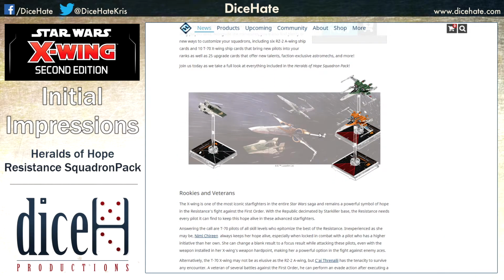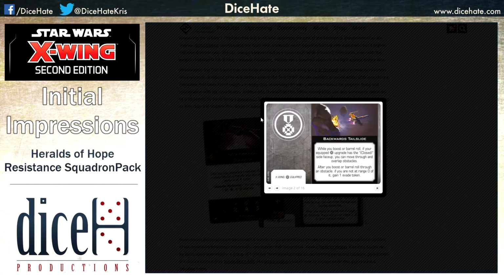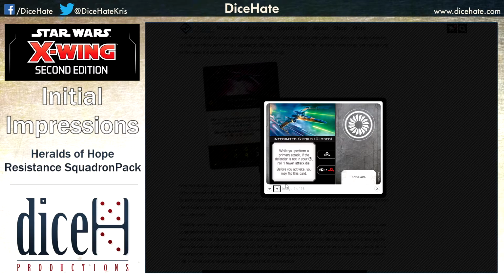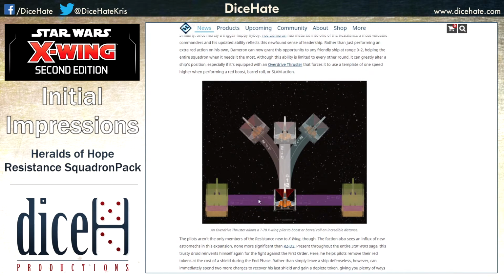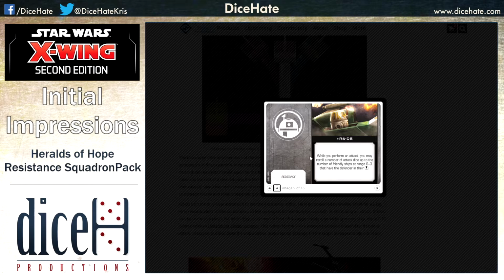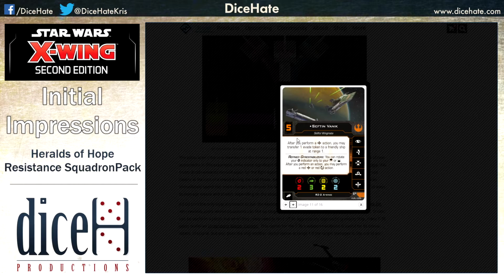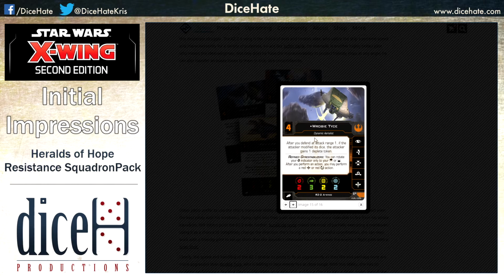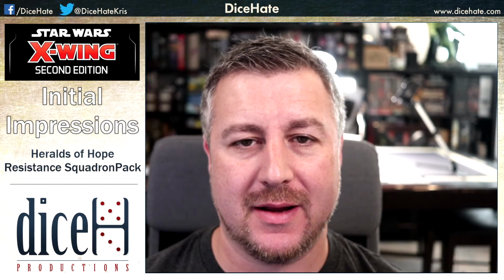X-Wing Initial Impressions: Heralds of Hope - Resistance Squadron Pack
A look at the cards spoiled in the upcoming Heralds of Hope Squadron Pack for the Resistance Faction.

Due October 30th, 2020, would you rather have seen 2 A-Wings and 1 T-70 X-Wing or are you happier with this ratio?

Make sure you hope on to the DiceHate Discord and join our growing community:

Make sure you are following DiceHate and Lack of Focus on Social Media.

You can follow Kris on Twitter @KrisSherriff & Instagram @DiceHateKris